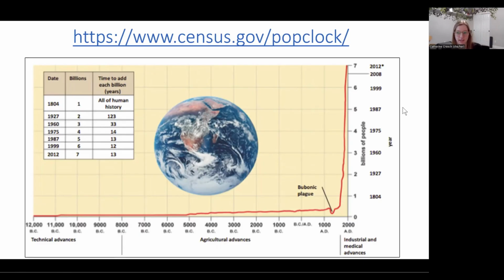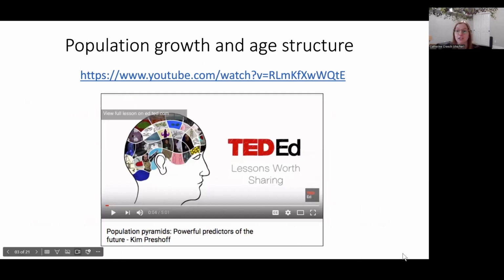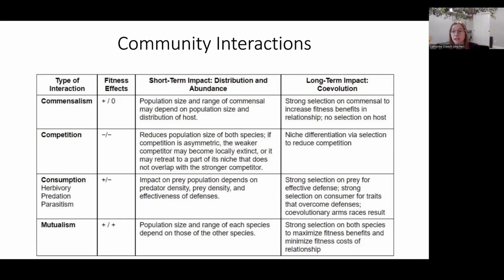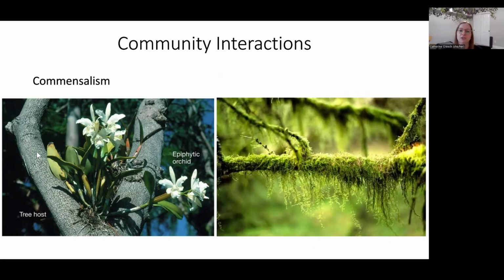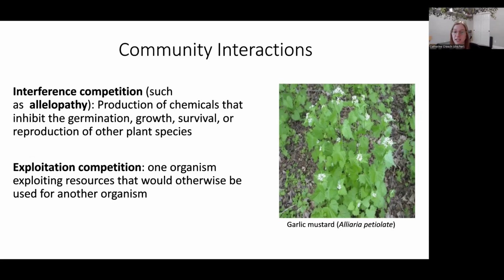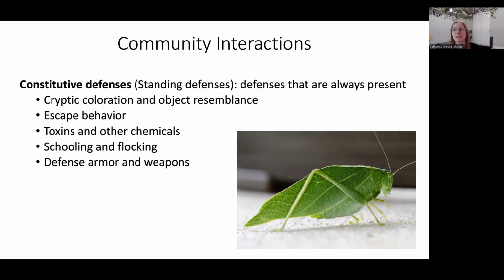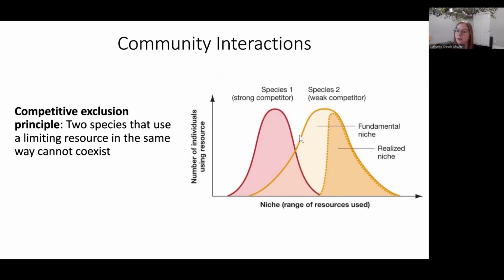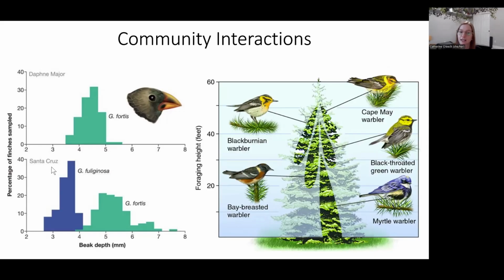BI223 Week 5 Part 1 Communities & Human Pop Growth